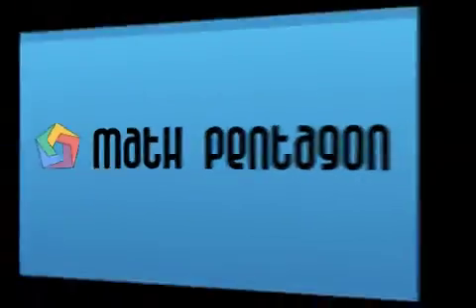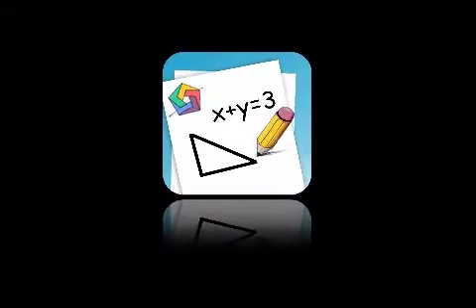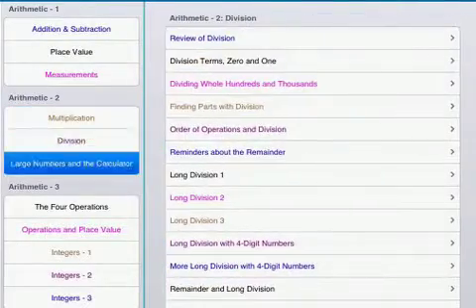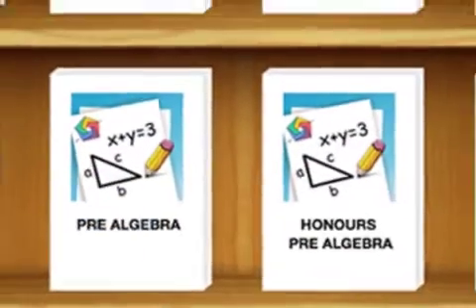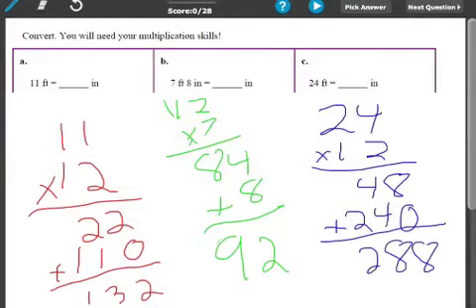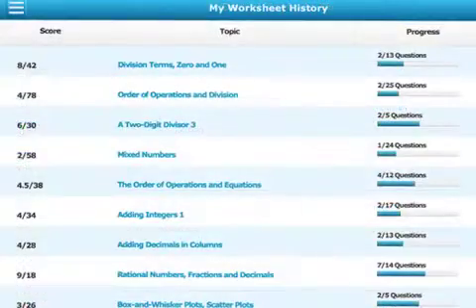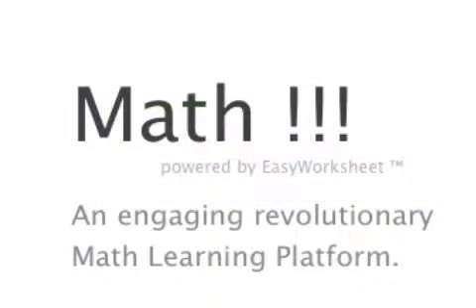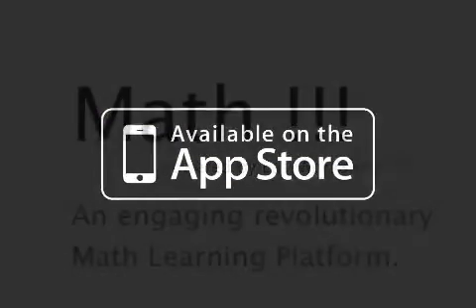Math!!! 2.1 by Math Pentagon: A Comprehensive Learning Management System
Math Pentagon today announces Math!!! 2.1, its updated education app for iOS. The app features worksheet sections specialized for ages spanning from elementary to junior high school, offering practice on a wide variety of mathematical skills. The app offers students a chance to do and check math work on their devices as well as track progress and scores. Teachers can assign worksheets or tests to students, review student work and analyze performance with the help of in-depth performance reports.